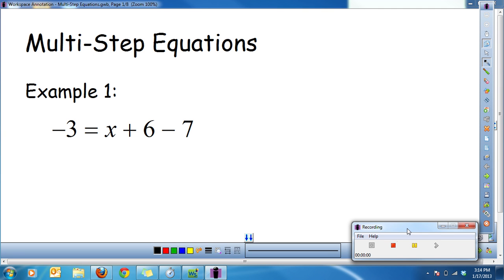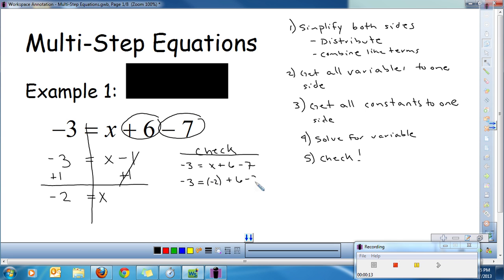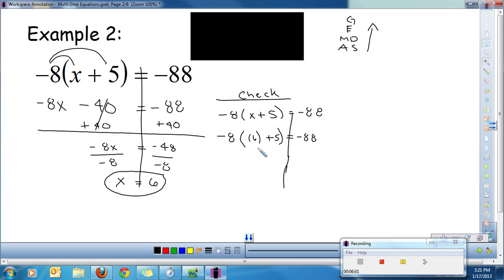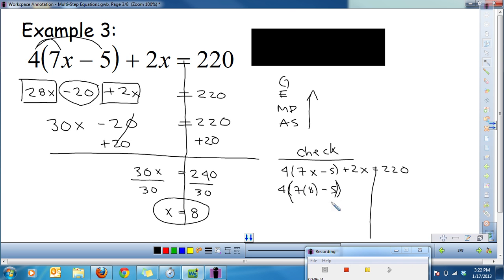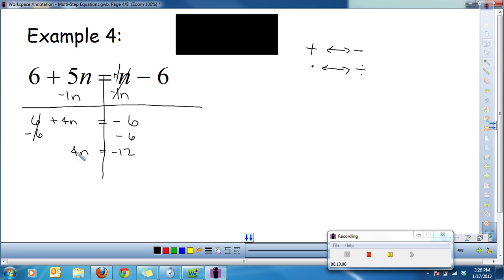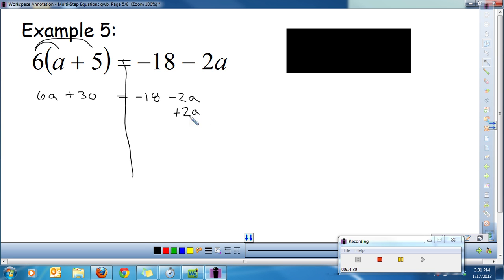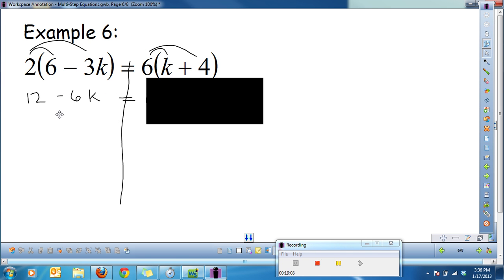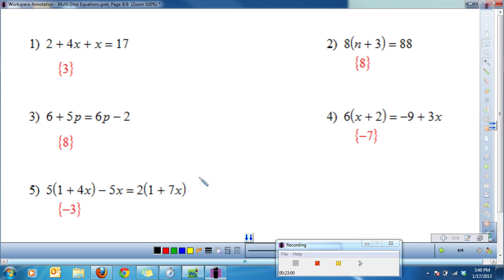Multi Step Equations